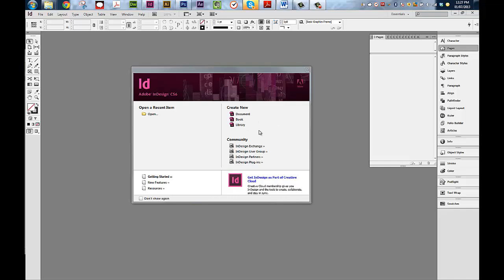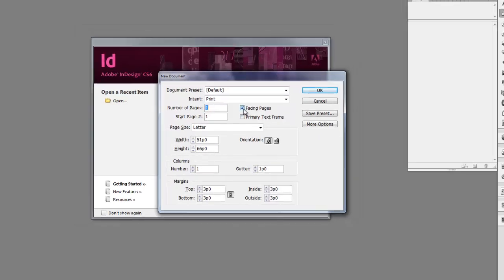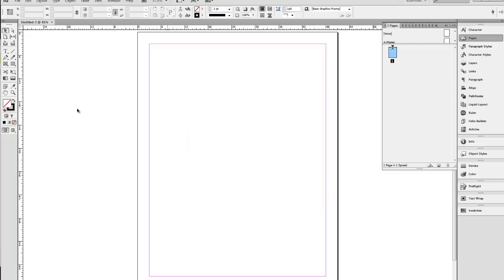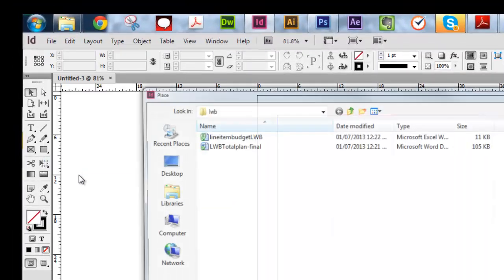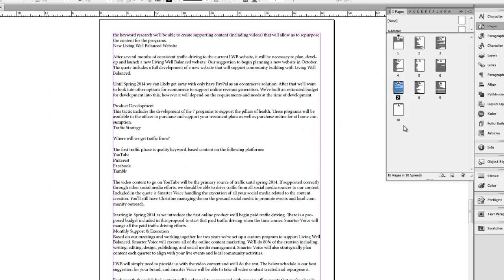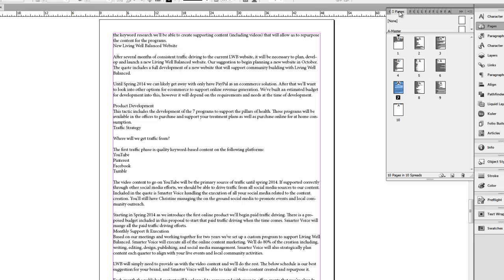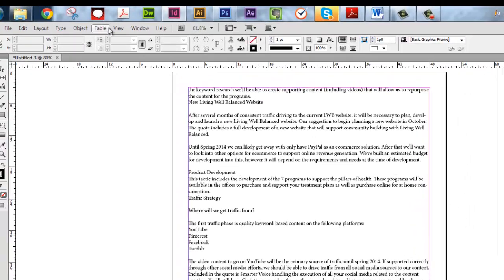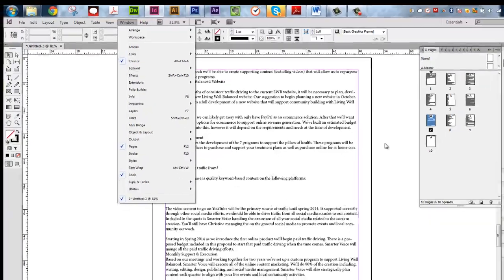How to import a Word Doc into InDesign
This is a super quick tutorial on how to flow(import) a Word doc into InDesign CS6. It's super easy.